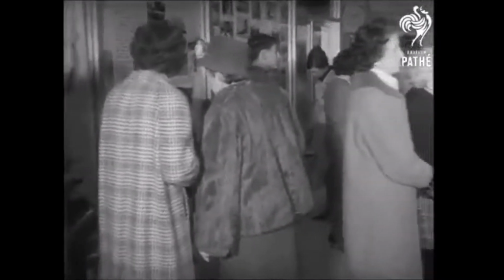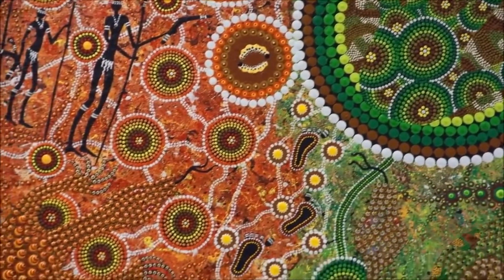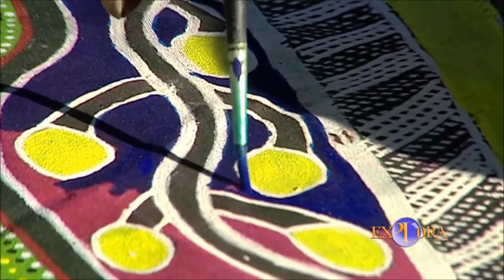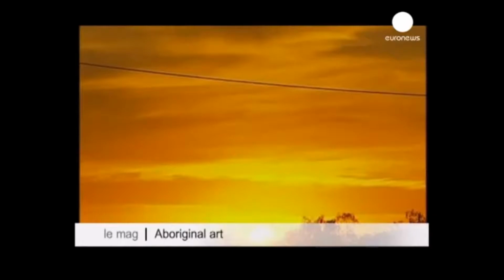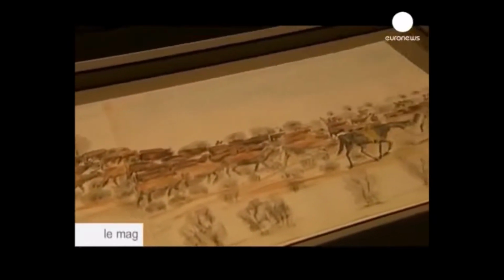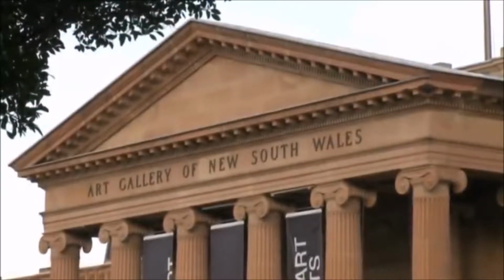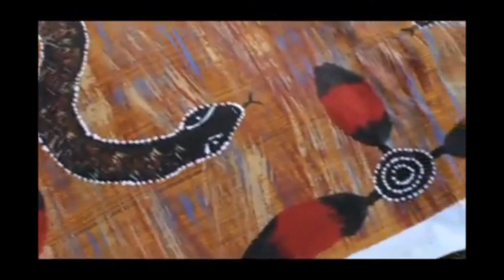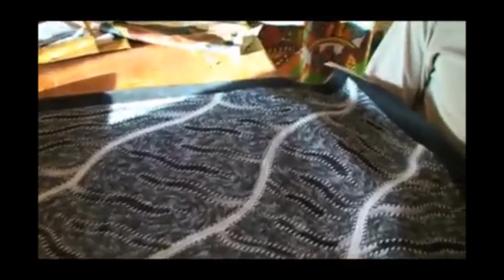Aboriginal Fine Art